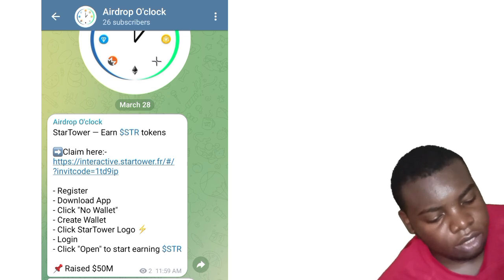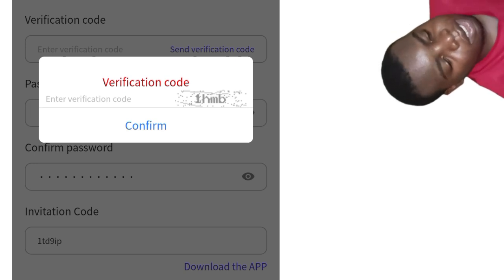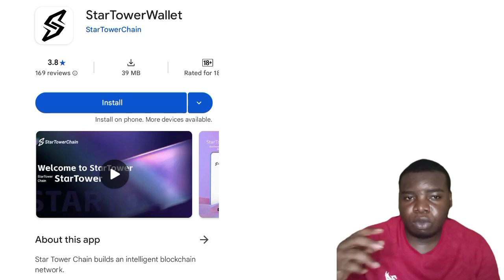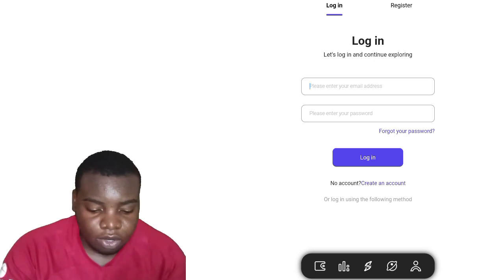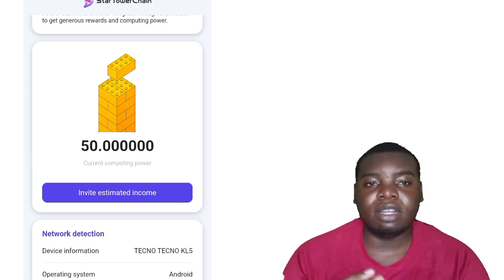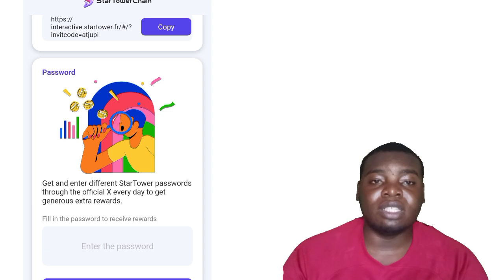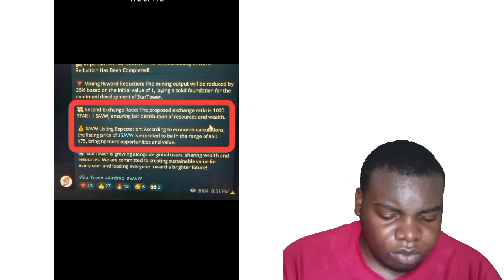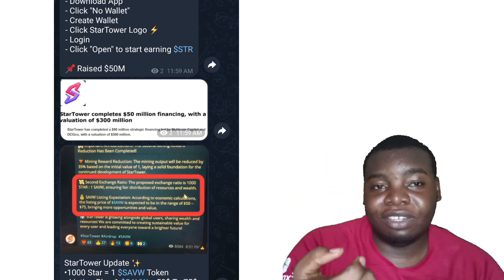STARTOWER Airdrop Tutorial: Free $400+ Airdrop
Startower chain is a new blockchain still in the works.

Atleast for now, we can begin farming the points for a massive airdrop in the near future.